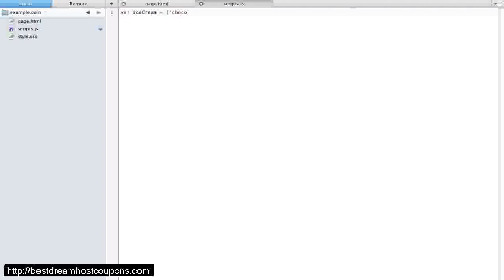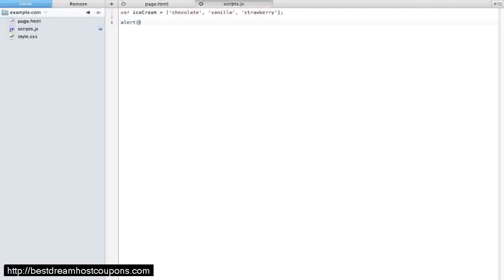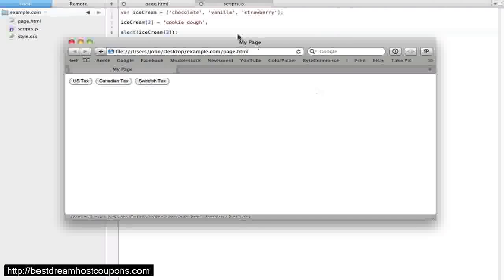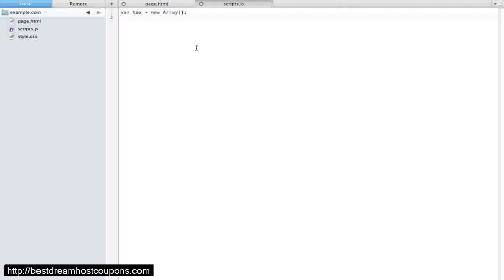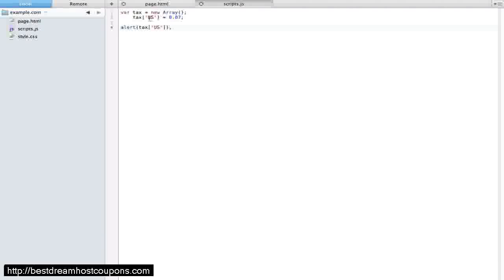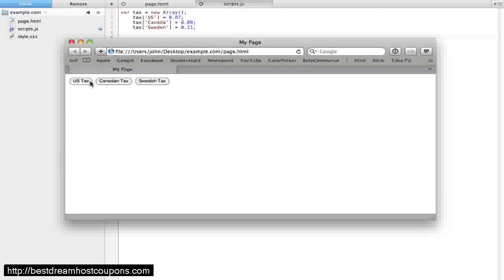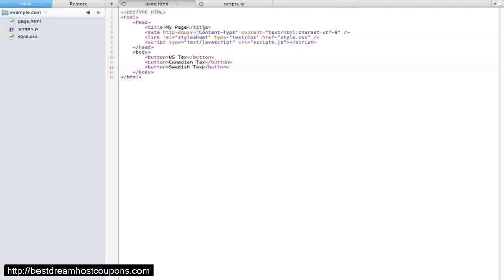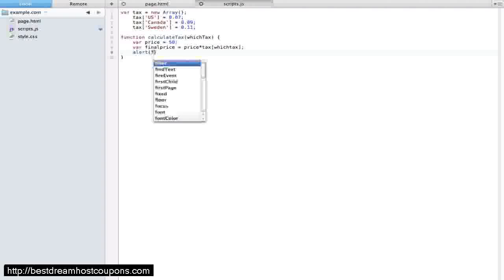Beginner Web Design Ep. 19: Arrays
Beginner Web Design Ep. 19: Arrays In this episode, we look at Arrays in Javascript, a type of variable that can have multiple different values. Beginner Web Design Ep. 19: Arrays